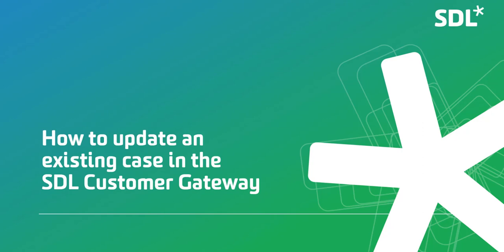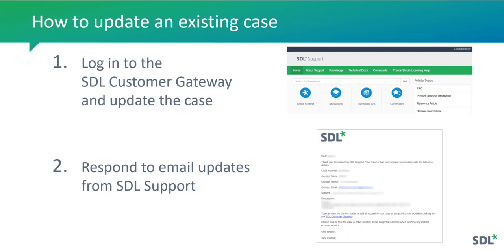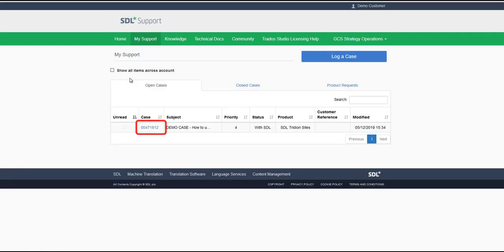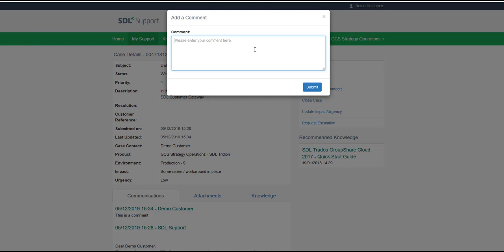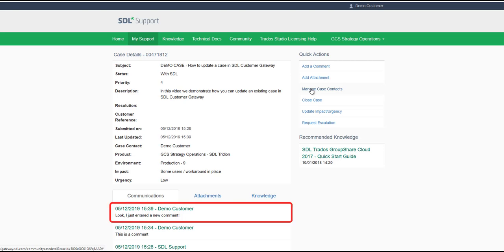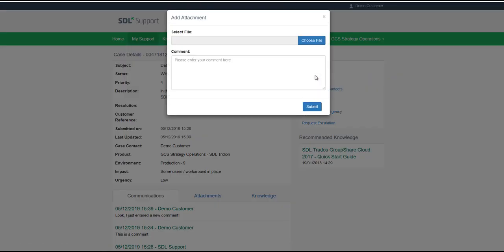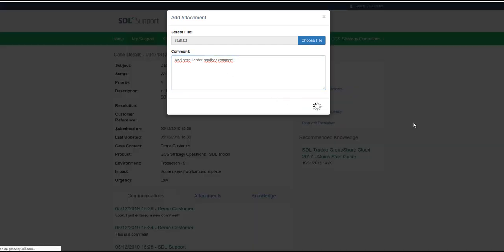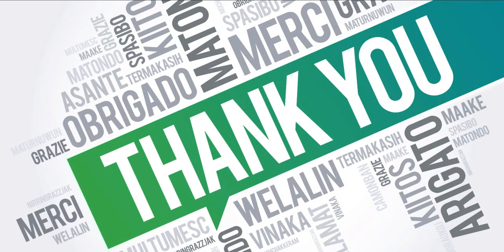How to update an existing case in the SDL Customer Gateway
In this video we'll show you how to update an existing case in the SDL Customer Gateway, SDL's Support Portal.